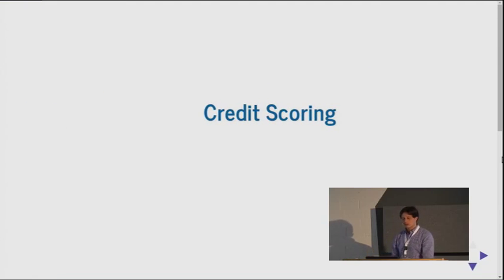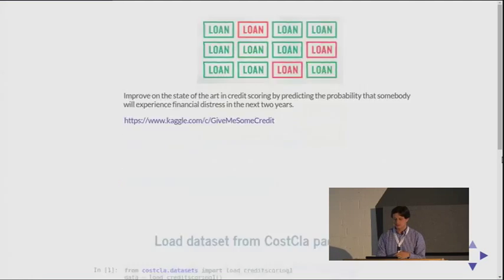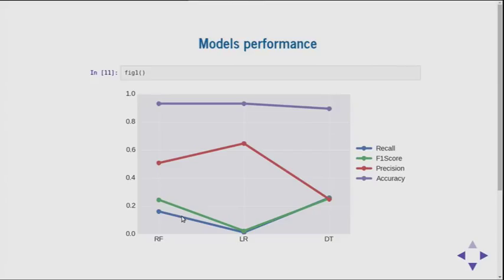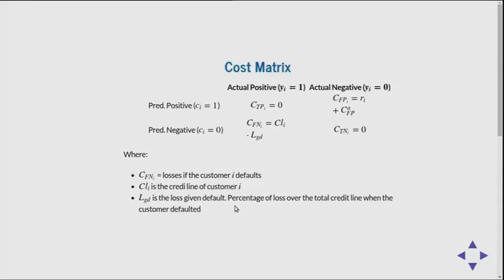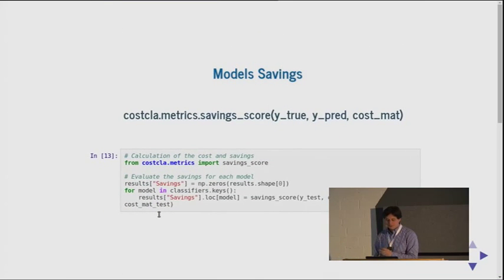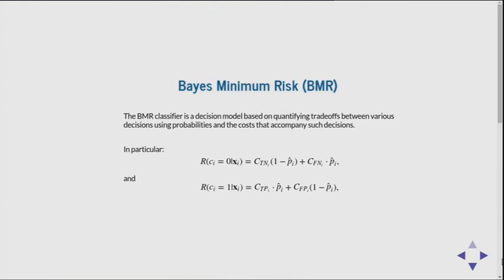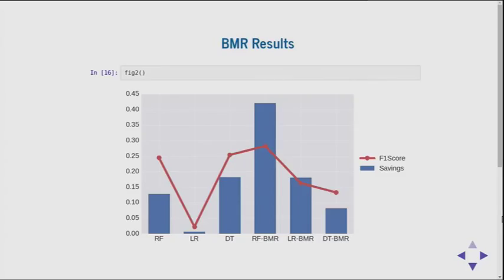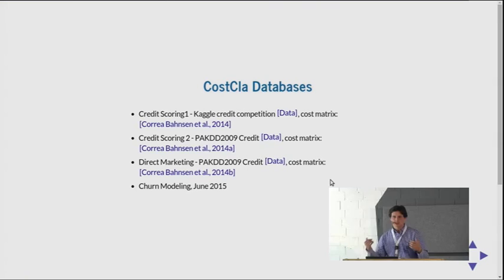Alejandro Correa Bahnsen: CostCla a cost-sensitive classification library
Classification, in the context of machine learning, deals with the problem of predicting the class of a set of examples given their features. Traditionally, classification methods aim at minimizing the misclassification of examples, in which an example is misclassified if the predicted class is different from the true class. Such a traditional framework assumes that all misclassification errors carry the same cost. This is not the case in many real-world applications such as credit card fraud detection, credit scoring, churn modeling and direct marketing. In this talk I would like to present CostCla a cost-sensitive classification library. The library incorporates several cost-sensitive algorithms. Moreover, during the talk I will show the huge differences in profit when using traditional machine learning algorithms versus cost-sensitive algorithms, on several real-world databases.

Alejandro Correa Bahnsen 00:00 Welcome!
00:10 Help us add time stamps or captions to this video! See the description for details.